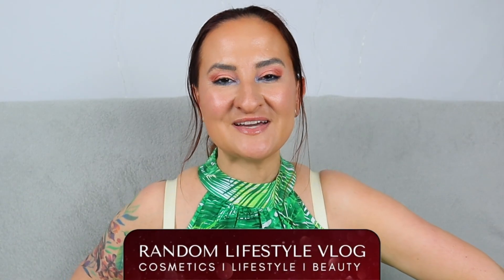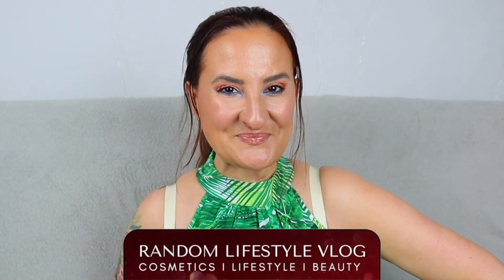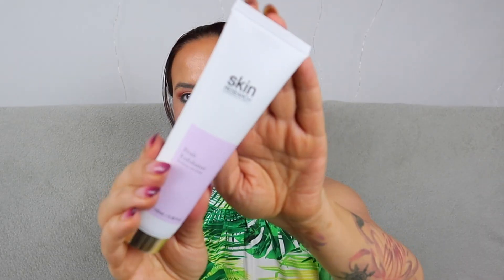DISCOVERED BEAUTY BOX JUNE 2023 UNBOXING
HOW WE OPTIMISE OUR YOUTUBE CHANNEL:
➡️ Tubebuddy.com/freetrial?a=checkthisout